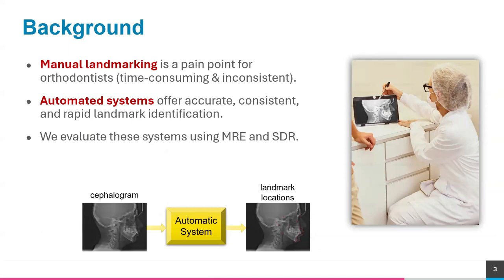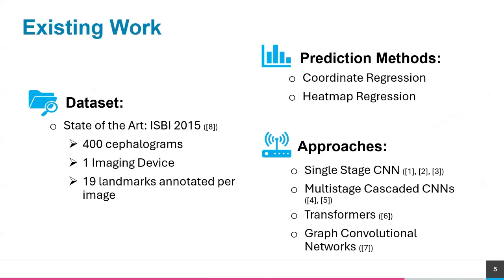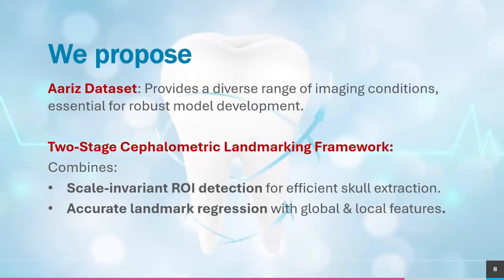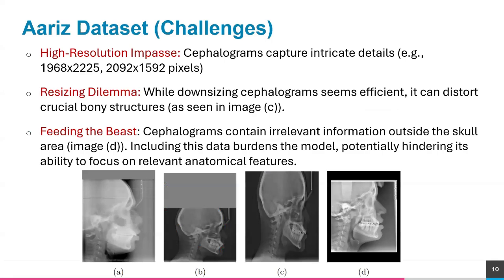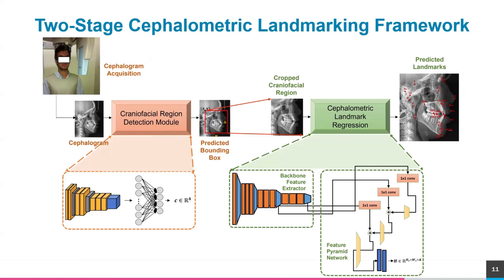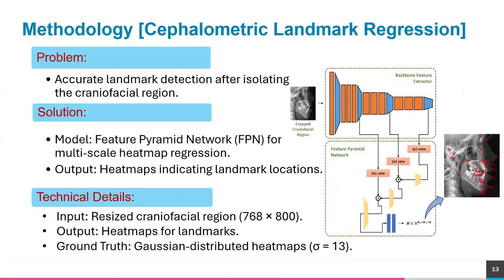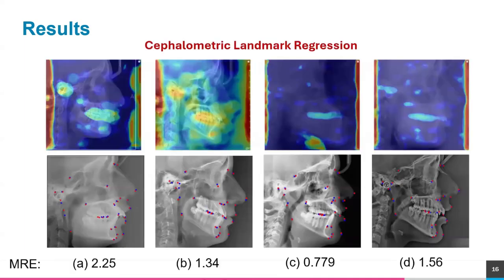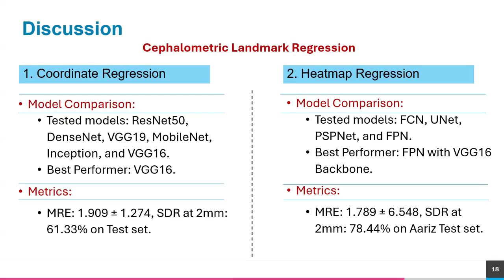MIUA Oral 66 Enhancing Cephalometric Landmark Detection with a Two Stage Cascaded CNN on Multi Resol